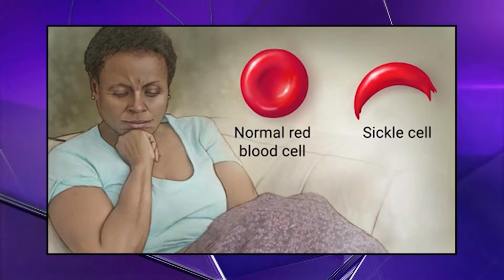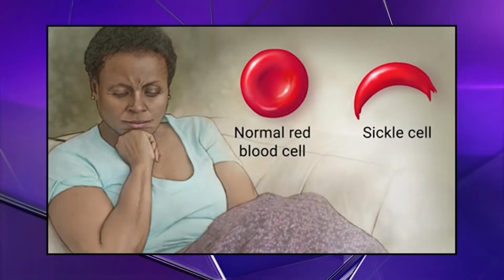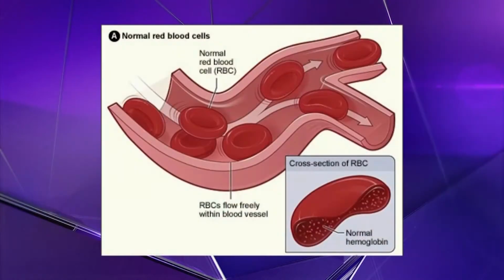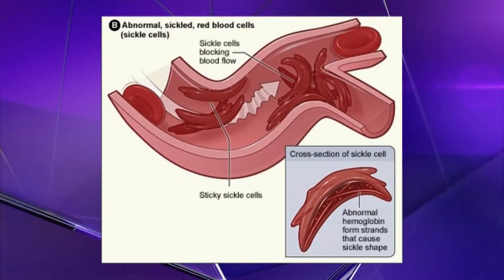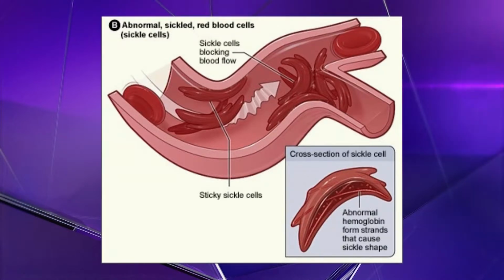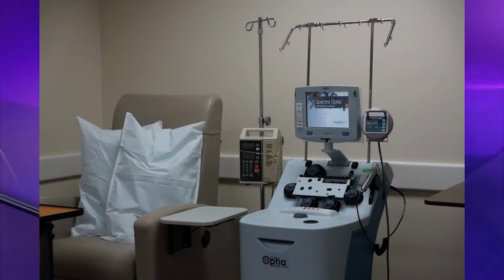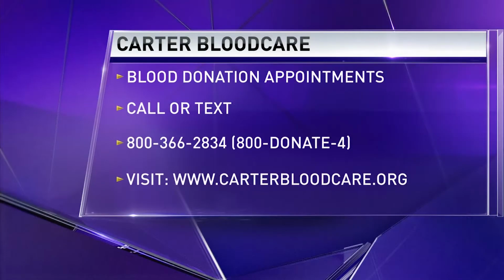5 Talk Street - NBC 5 #658 E - Carter Bloodcare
Dr. William Crews, the Medical Director of Laboratory Services at Carter BloodCare, stops by to educate viewers about Sickle Cell disease and how viewers can help during Sickle Cell Awareness Month. This show aired on Sunday, September 16, 2018 at 11:30 a.m.